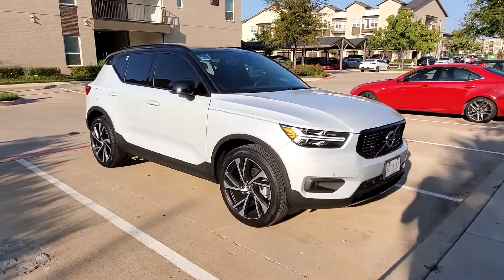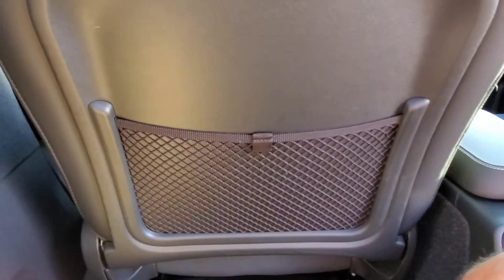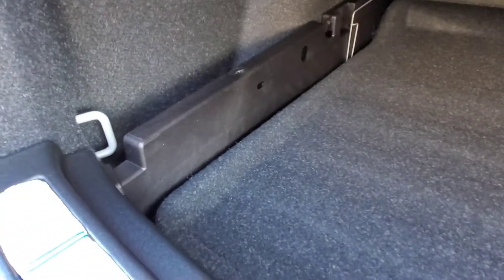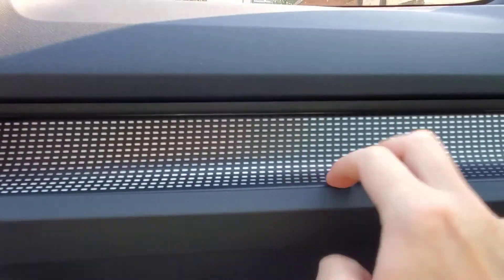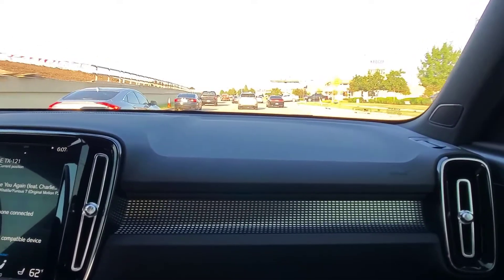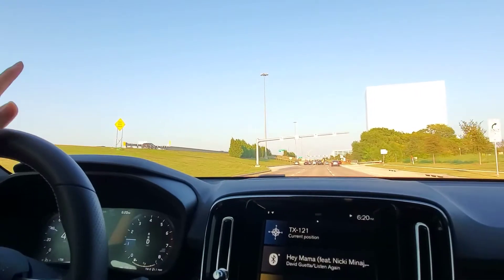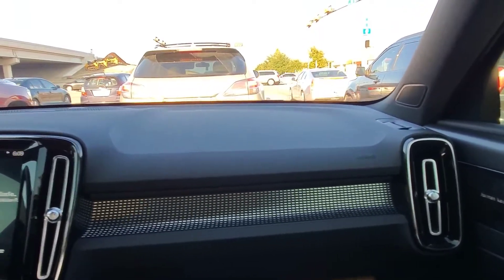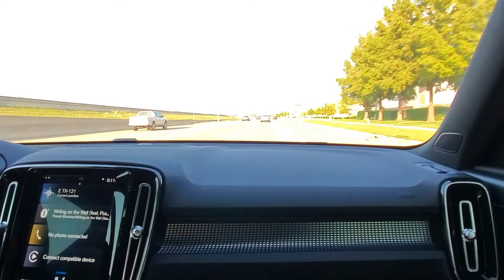The Volvo XC40 - What a Great Small SUV for the family!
What do you guys think about this Volvo XC40? Do you like this form factor?

Camera I use to make awesome videos and you should check out!